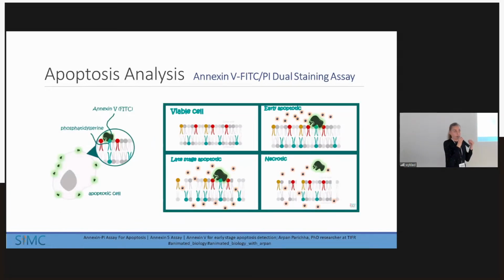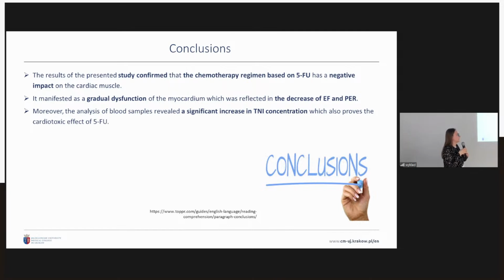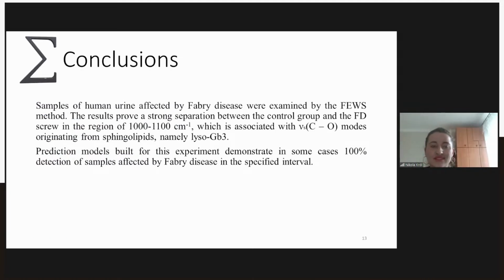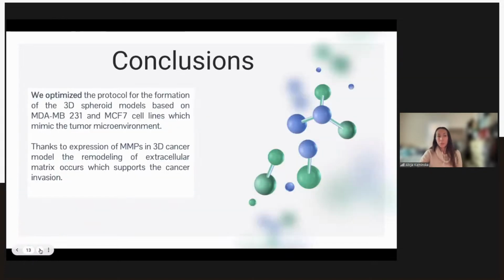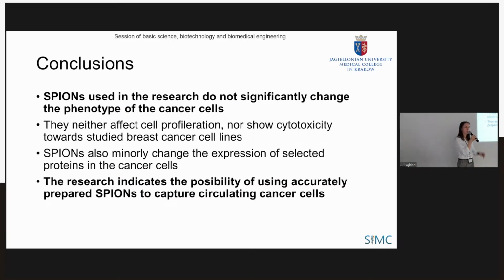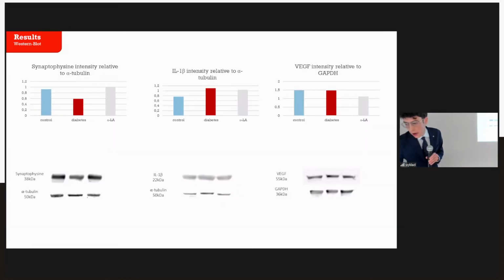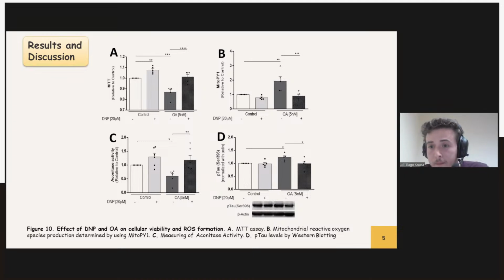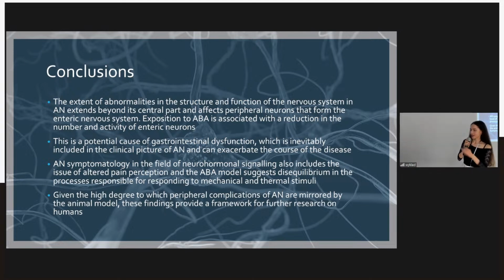SIMC 2023 Session of basic science, biotechnology and biomedical engineering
Reaching the top!Take part in one of the biggest medical conferences in Poland and go deeper for more!Join us May 17th-19th 2023 in Katowice!International Medical Congress of Silesia SIMC is one of the biggest students’ conferences in Poland. It has been organized for 69 years by Students’ Scientific Association of the Medical University of Silesia in Katowice. Throughout the years the Conference has grown up worldwide in numbers of presented papers. Every year, students from all over the world share the results of many months of their hard work, by sending hundreds of original papers and presenting them in front of amazing professors, specialists, and enthusiasts of medicine.The conference is divided into scientific sessions and all the abstracts are closely assigned to the appropriate session, where the Scientific Committee awaits the presentations and carefully assesses all the works.Send us your paper and become the part of one of the biggest medical students’ conferences!

DOFINANSOWANO ZE ŚRODKÓW BUDŻETU PAŃSTWA

"DOSKONAŁA NAUKA – WSPARCIE KONFERENCJI NAUKOWYCH"
International Medical Congress of Silesia SIMC 2023 i 2024

Dofinansowanie: 189 929,00 zł
Całkowita wartość: 211 266,00 zł